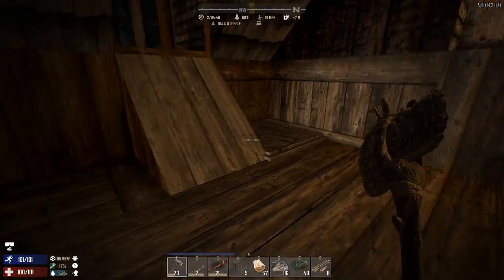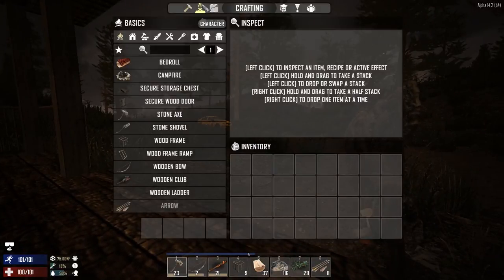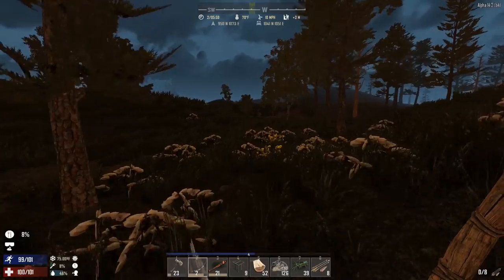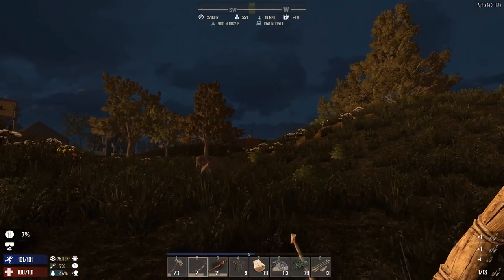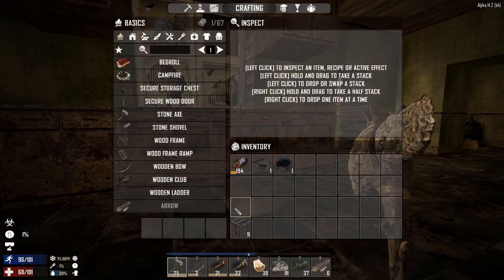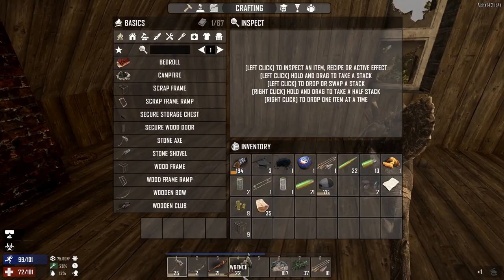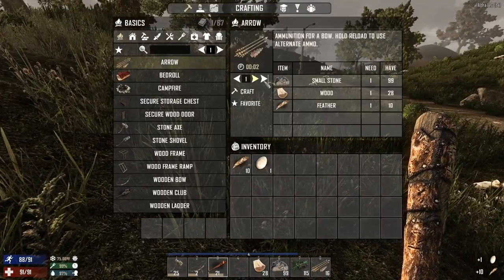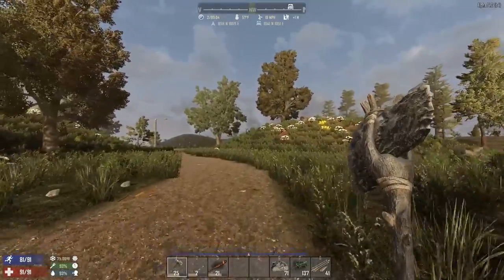7 Days To Die [Alpha 14] 👽 Ep 6: 7 Seconds To Starve!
Let's Play 7 Days To Die Alpha 14.2 with AlienPet13... an open world, voxel-based, sandbox game that is a unique mix of First Person Shooter, Survival Horror, Tower Defense and Role Playing Games combining combat, crafting, looting, mining, exploration, and character growth.